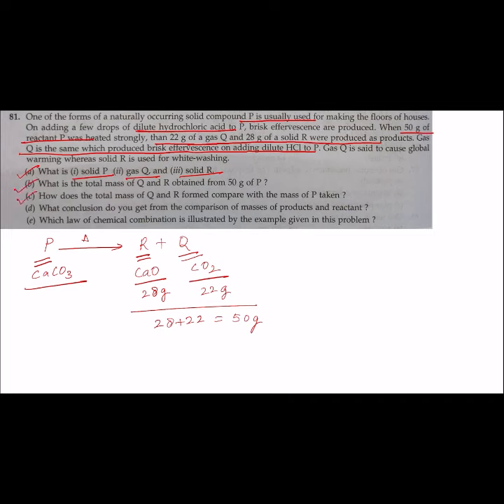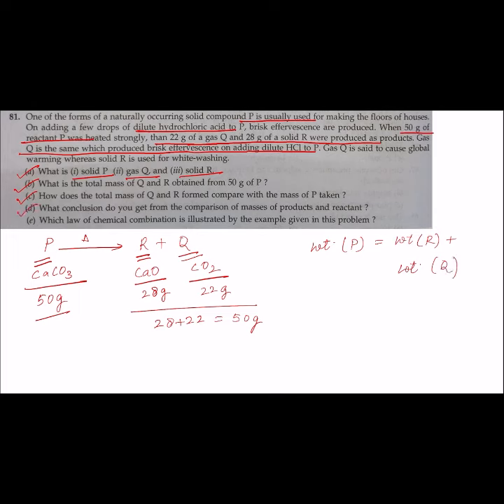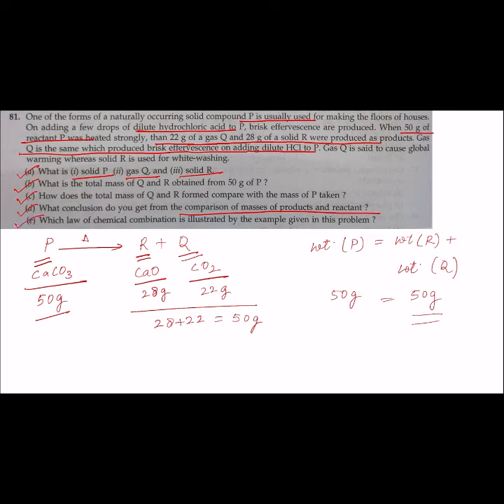one of the solid compounds